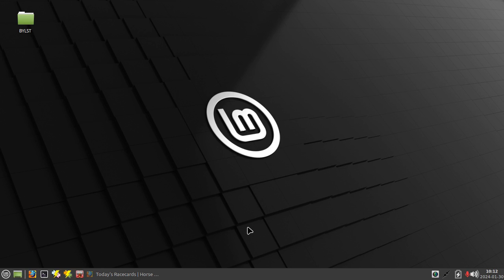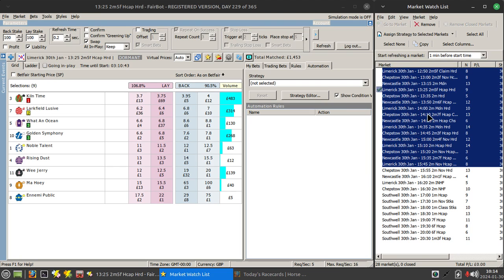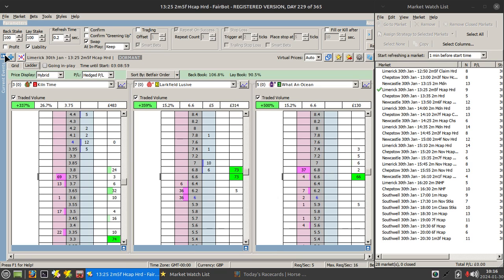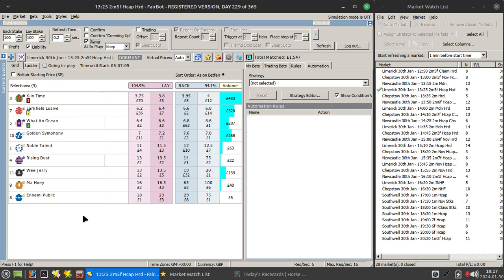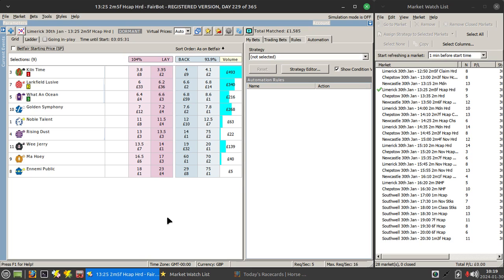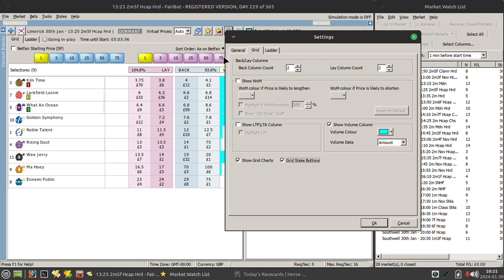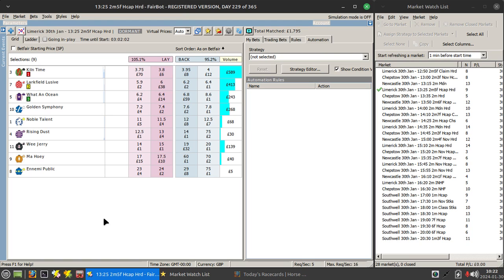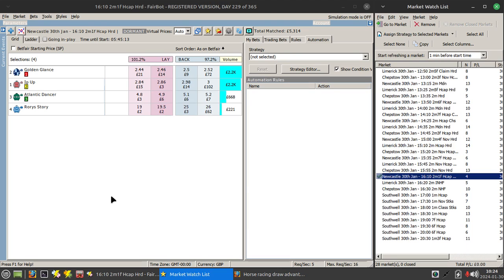Fairbot - My Basic Layout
A quick overview of the way I lay out Fairbot interface that suits the way I trade.